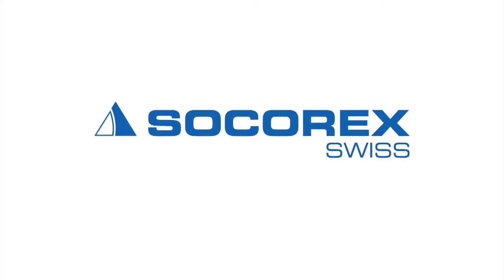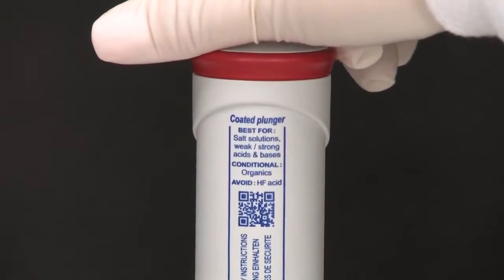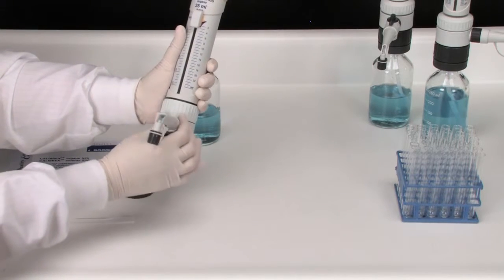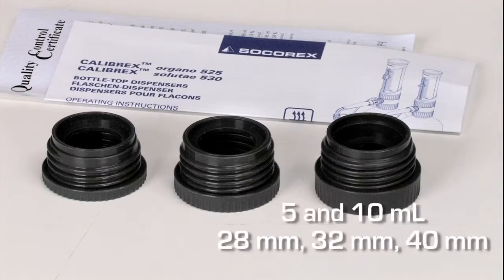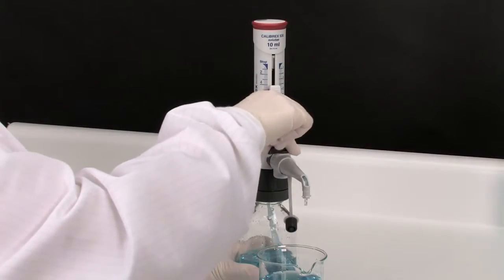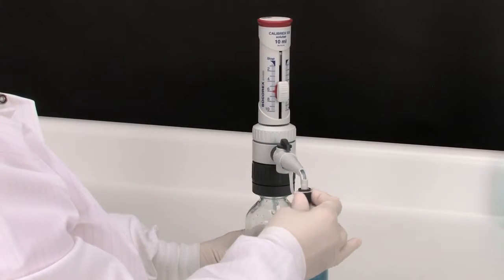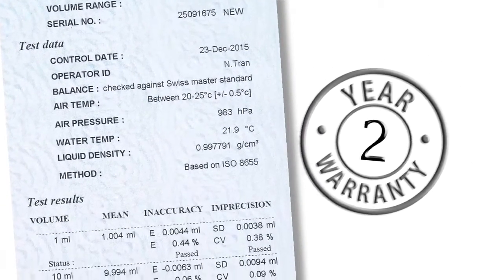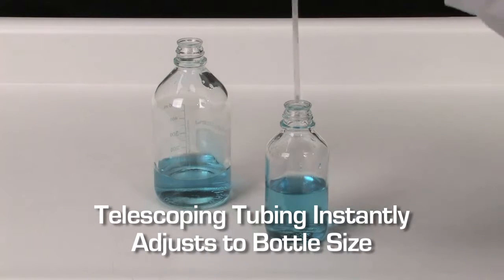Calibrex Bottle Top Dispenser